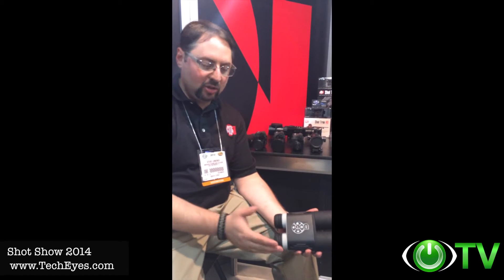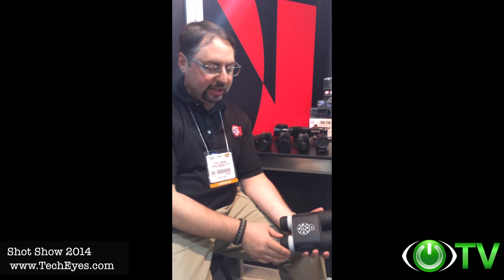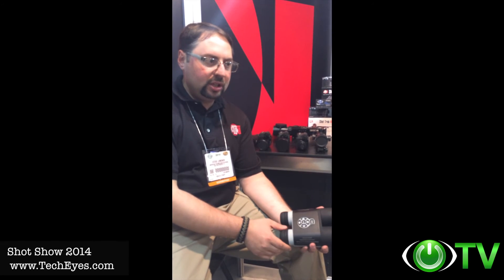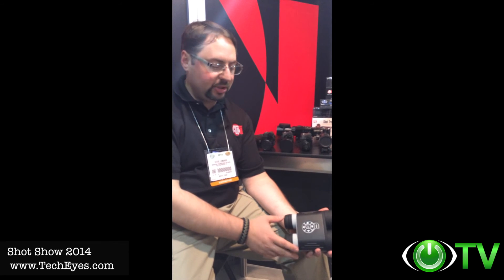ATN BinoX / BinoXS HD 4x Smart Binoculars - 2014 Shot Show - Tech Eyes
Buy New ATN BinoX / BinoXS HD 4x Smart Digital Night Vision Binoculars

Presented by Steve Lemenov (Director of Sales at ATN Corp.)

ATN BinoX / BinoXS HD Review -
Come see the latest in Smart HD Optics. The ATN BinoX-HD binoculars are packed with so many features you will never want to use standard binoculars again. 24/7 use, WiFi, E-zoom, record video, compass.
BinoX-HD binoculars are the worlds most advanced digital binoculars. Powered by a 1 GHz internal computer they carry a suite of sensors to enable the Senses as never before. BinoX-HD — the binoculars for the 21st century.